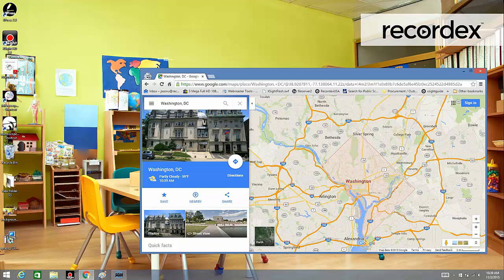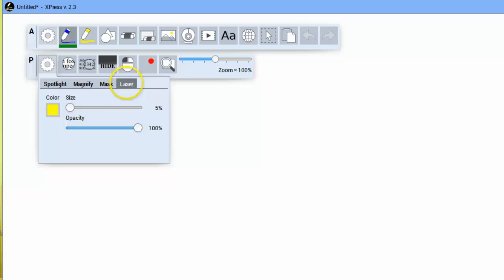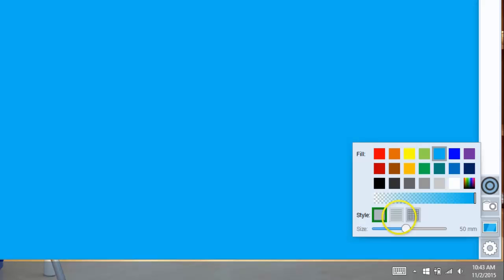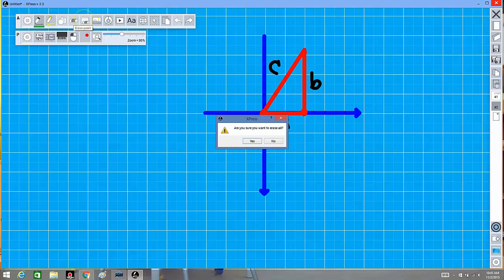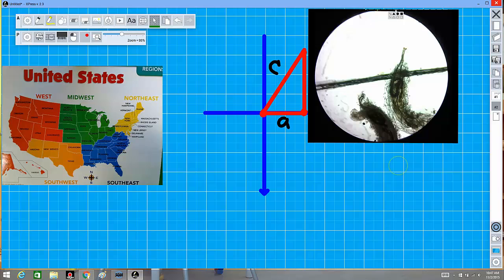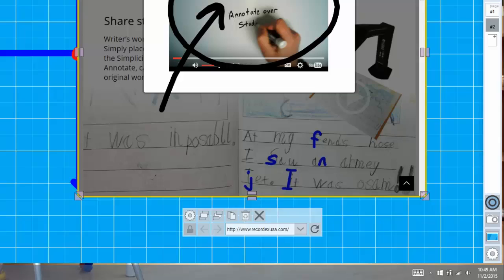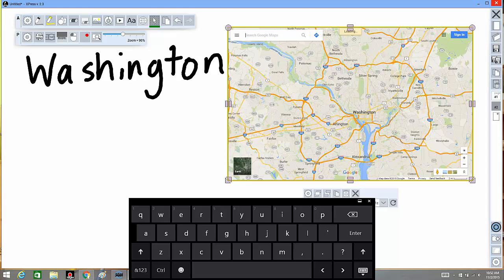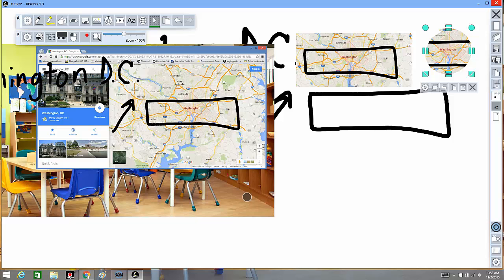XPress 2.3: General Overview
General overview and introduction to XPress version 2.3.